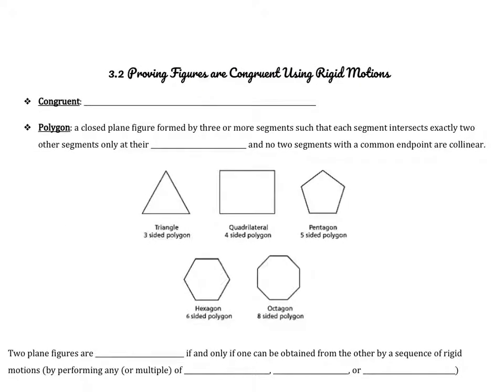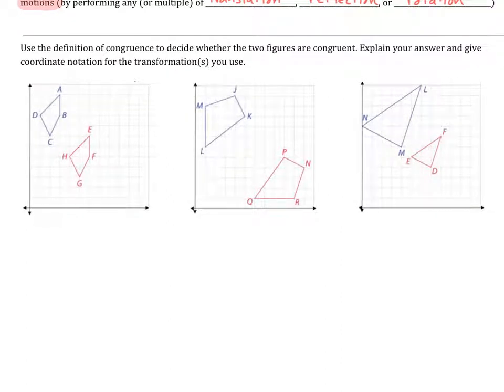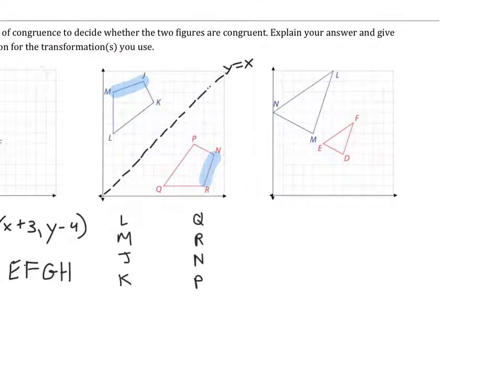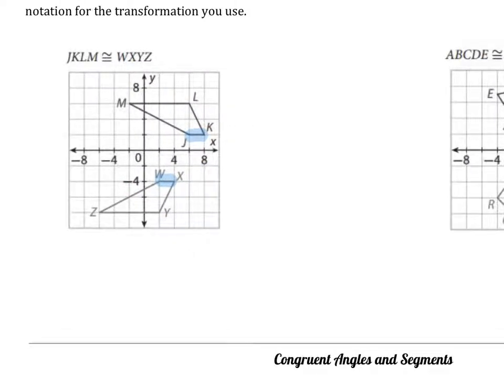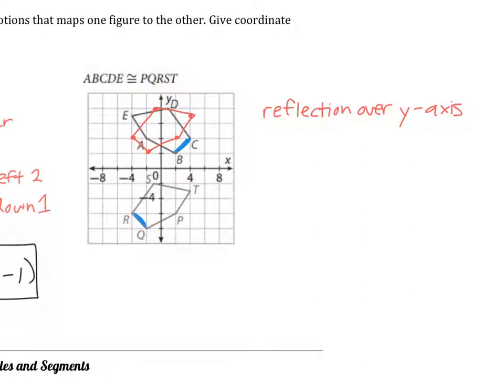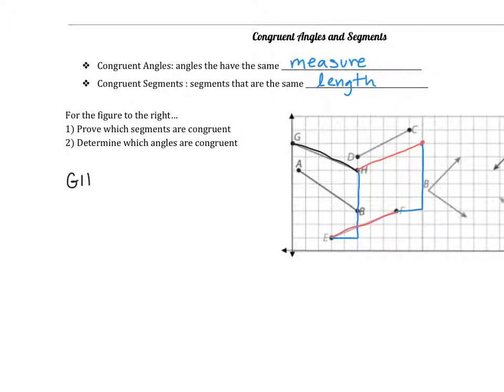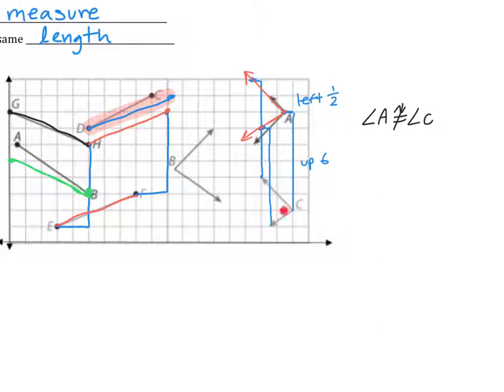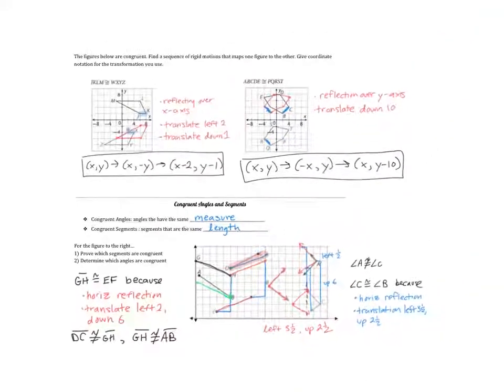Proving Congruence Using Rigid Motion